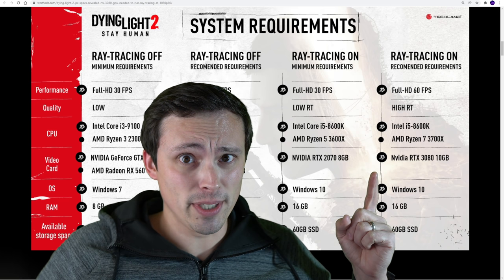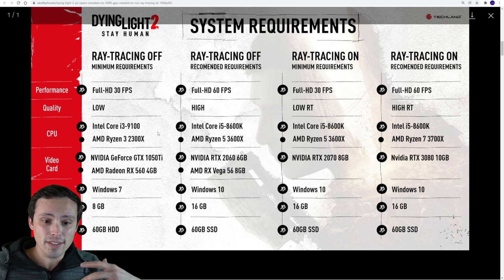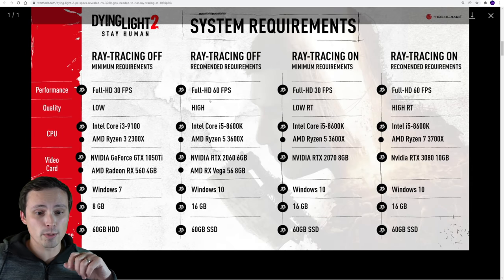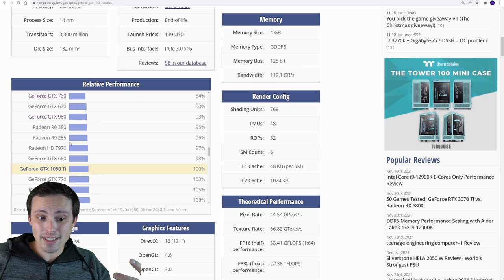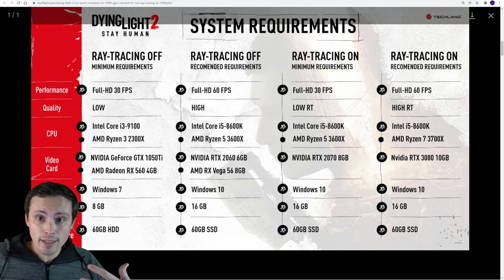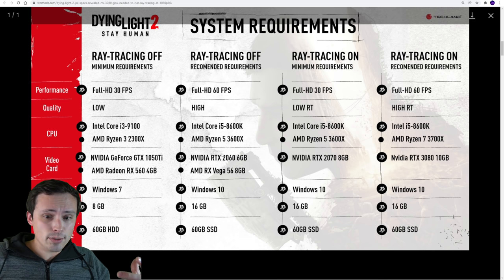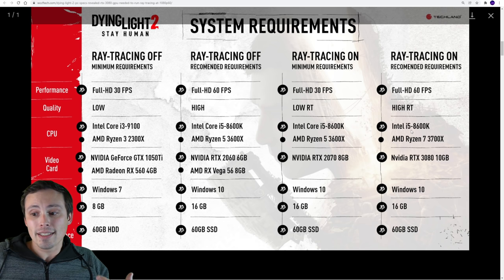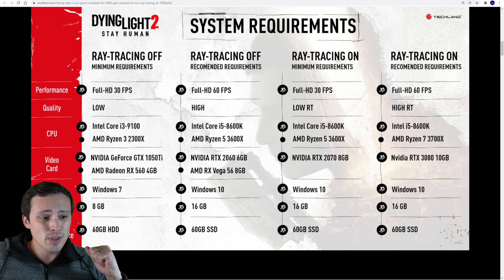Dying Light 2 PC System Requirements Analysis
Dying Light 2 performance benchmarks would be nice, but for now we have to settle for the system requirements chart. I can help you understand how your hardware will fall in comparison, and predict what hardware might be needed for 1440p or 4K.

0:00 Intro
0:33 Thoughts on the chart itself
1:17 The quick stuff (OS, RAM, Storage)
2:10 CPU analysis
4:45 GPU analysis (RT OFF)
5:31 How do other GPUs compare to the ones in the chart? (RT OFF)
7:78 Speculation- 1080p 60fps Low settings what GPU? (RT OFF)
8:28 Speculation- What about 1440p? What GPU is needed? (RT OFF)
10:20 Speculation- 4K RT OFF what GPU?
11:40 GPU analysis RT ON
12:15 Will it really need a 3080 just for 1080p RT ON?
13:30 What about 4K with RT ON?